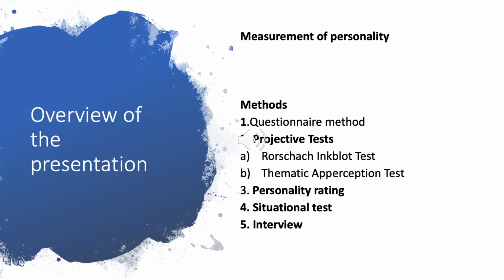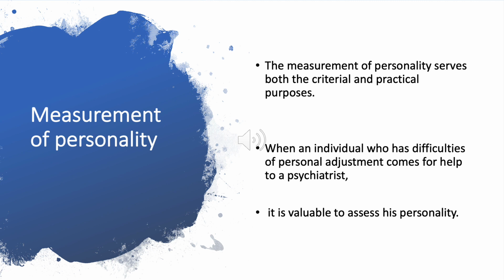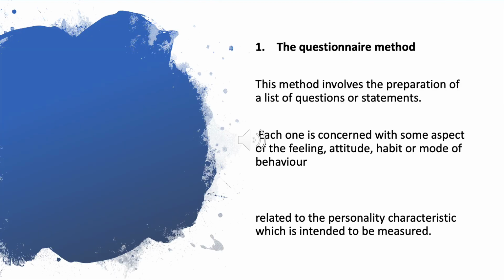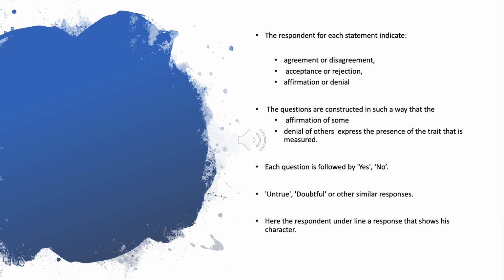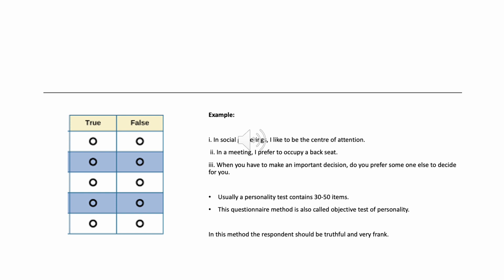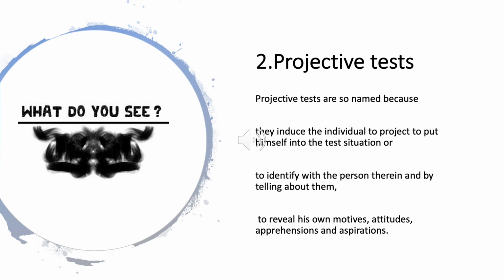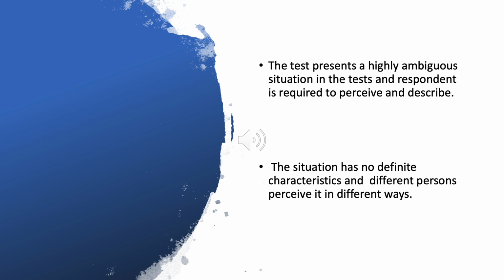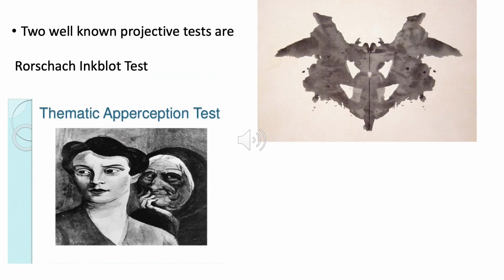Measurement of Personality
This is video part 1 for measurement of personality.